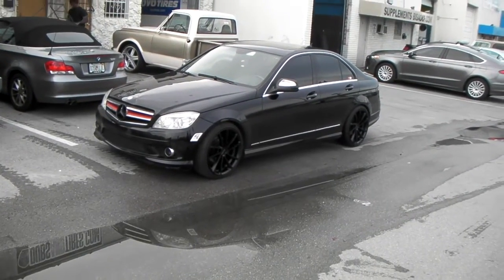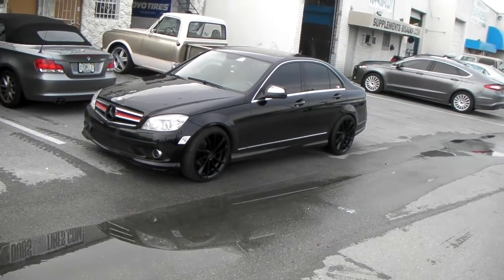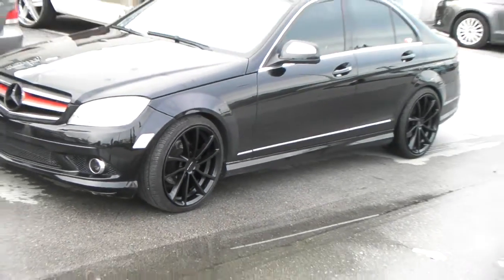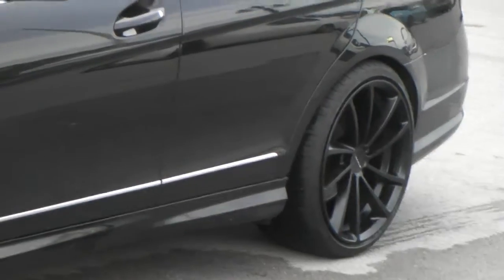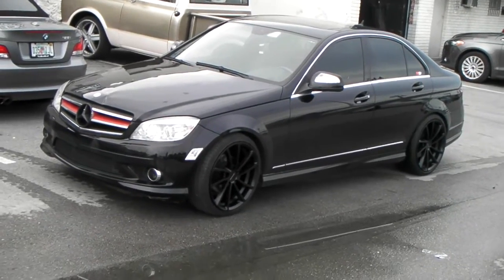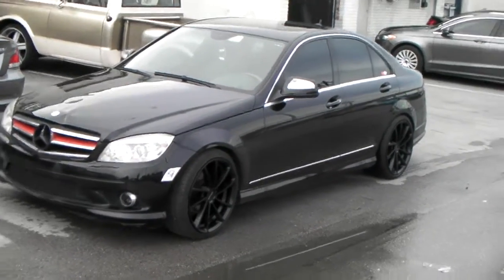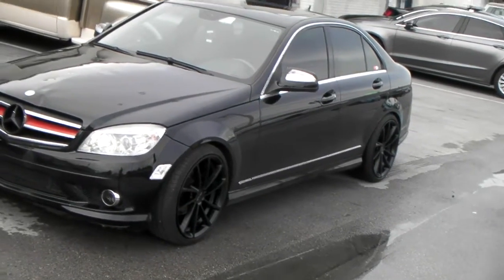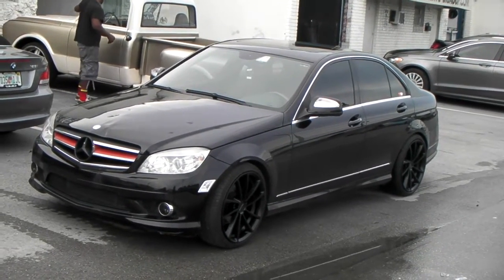KMC KM691 Spin All Black Wheels 2010 Mercedes C-Class Review Free Shipping